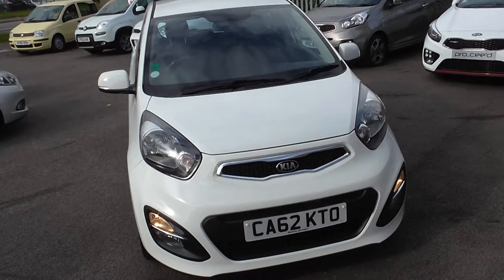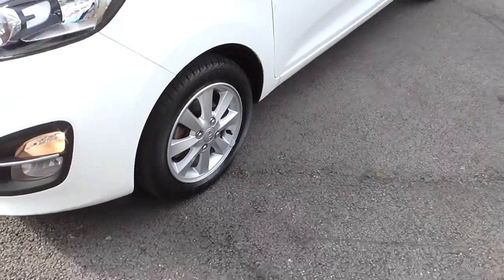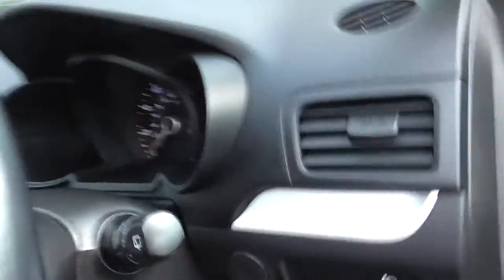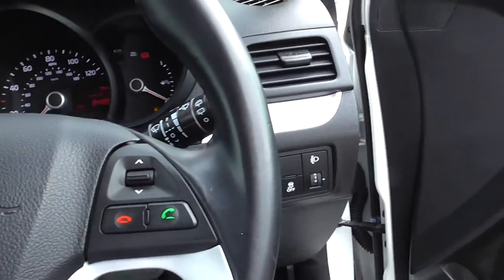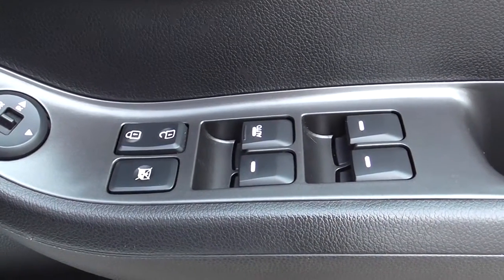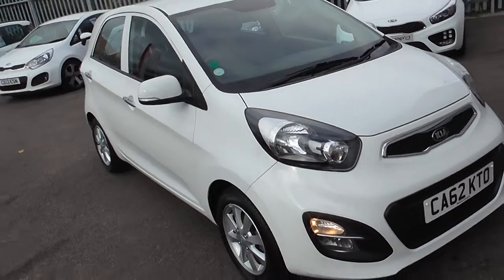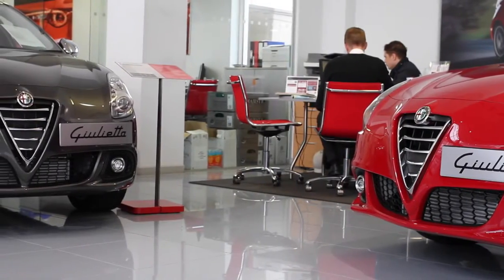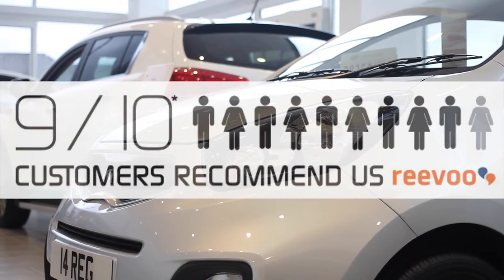WESSEX GARAGES PENARTH ROAD CARDIFF KIA PICANTO WHITE CA62KTO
RESERVE ONLINE TO RECEIVE AN ADDITIONAL DISCOUNT